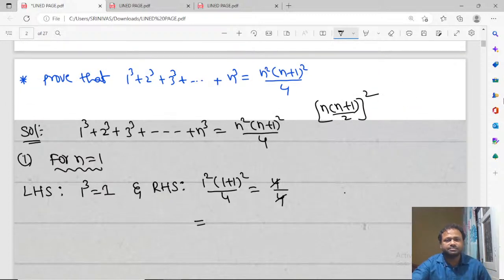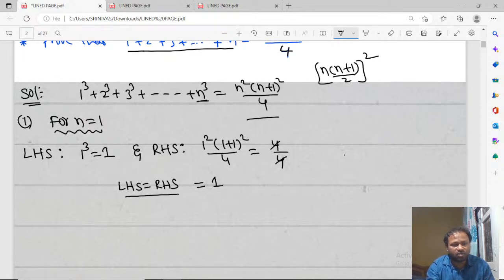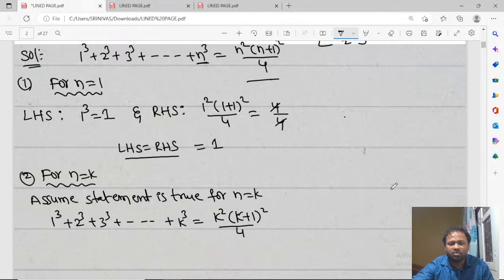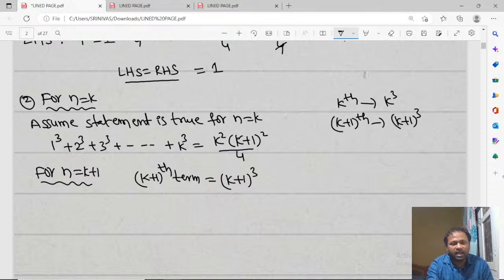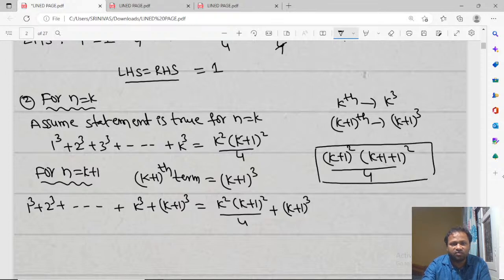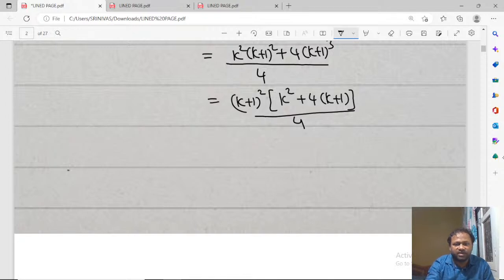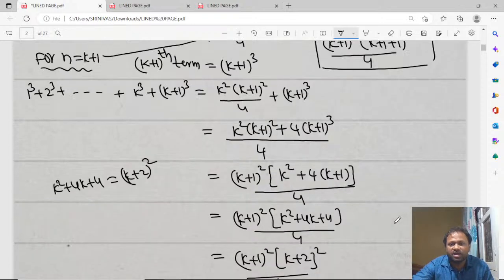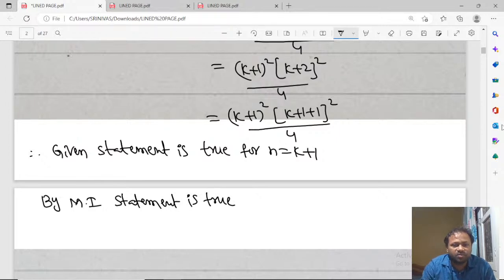MATHEMATICAL INDUCTION 5 MARK QUESTIONS